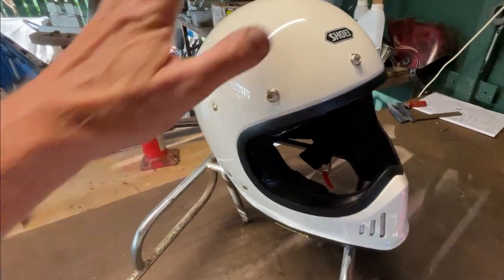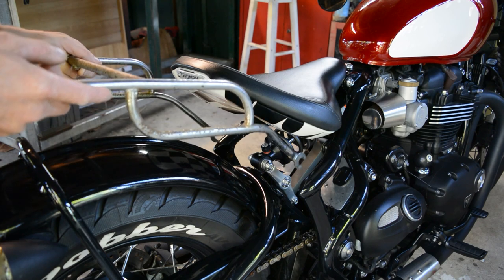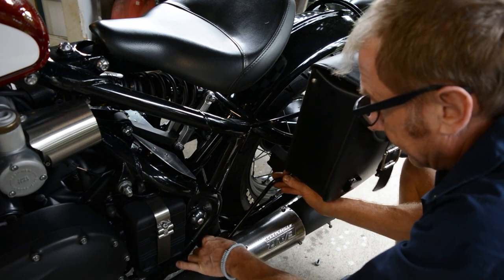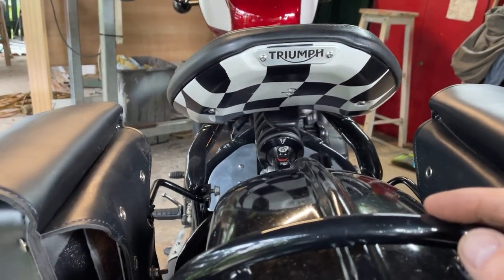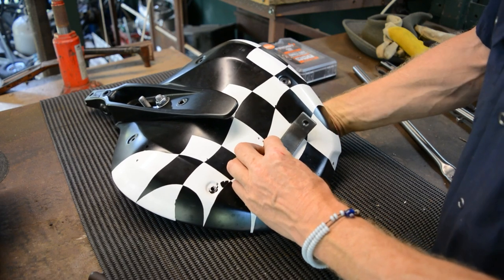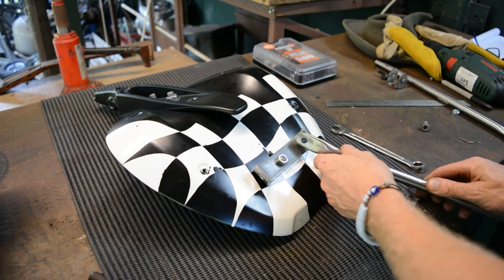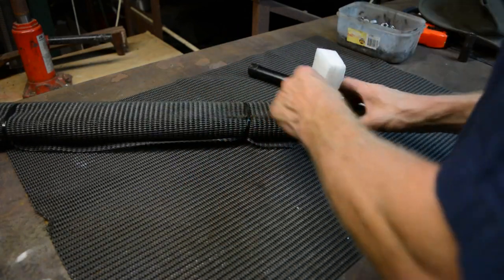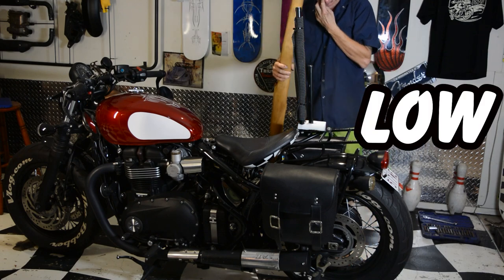A cheap motorcycle luggage rack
A cheap option for a luggage rack on the Triumph Bobber.

If you want to support The Bobber Vlog you can here!